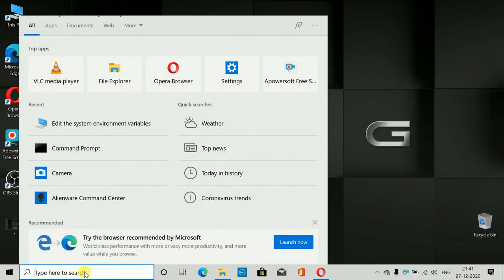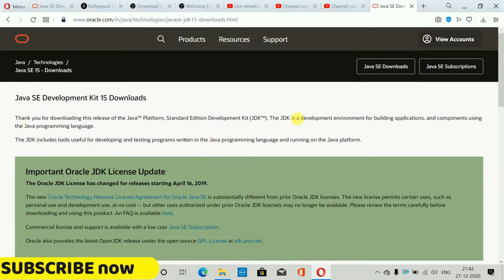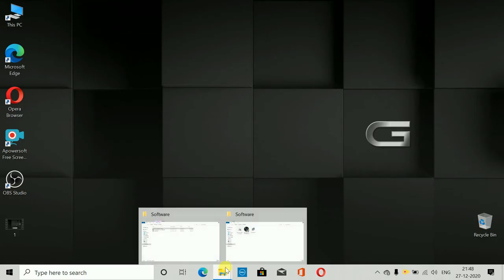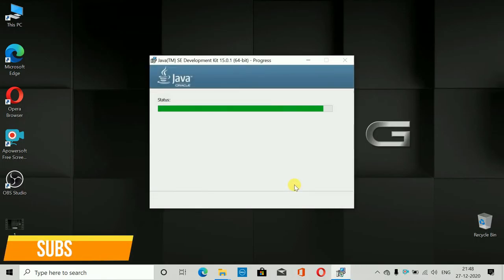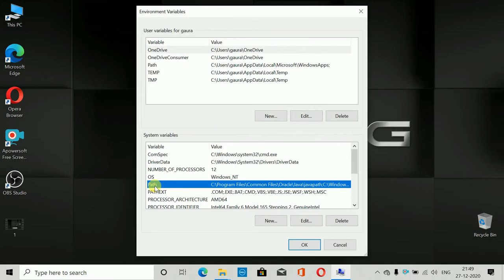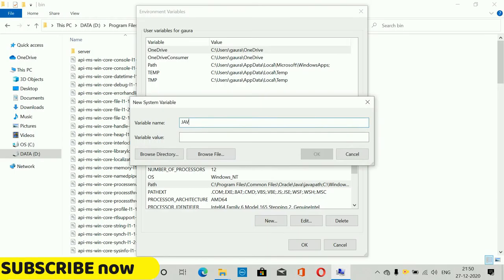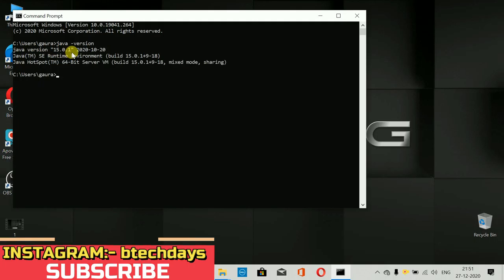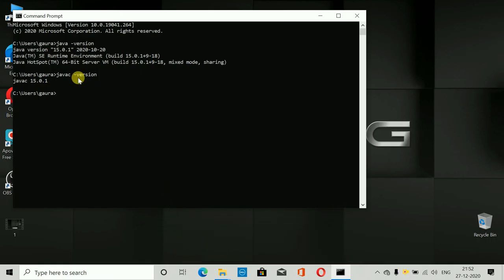How to Install Java JDK 15 on Windows 10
Upi ID :- btechdays.care@oksbi
Java JDK
And

We provide Source code at affordable prices.